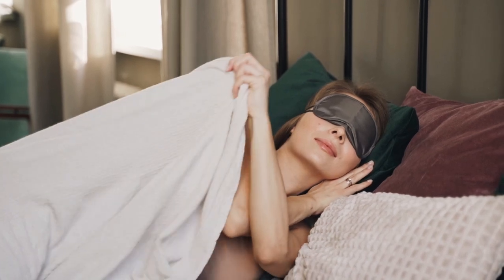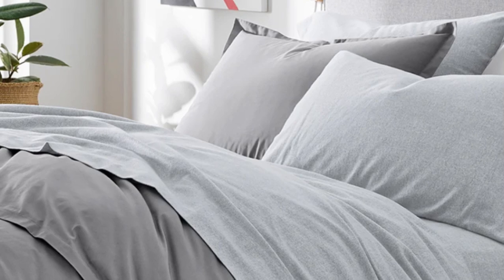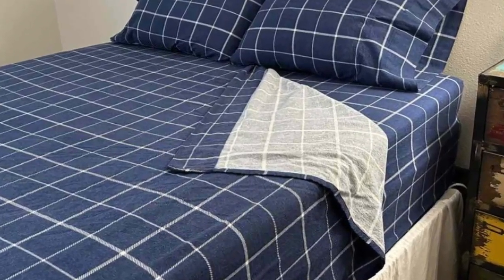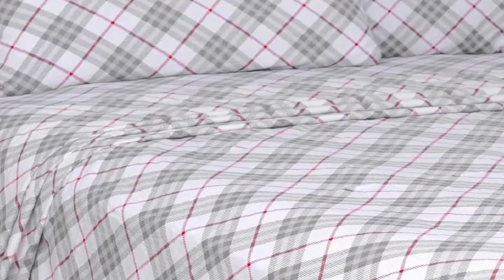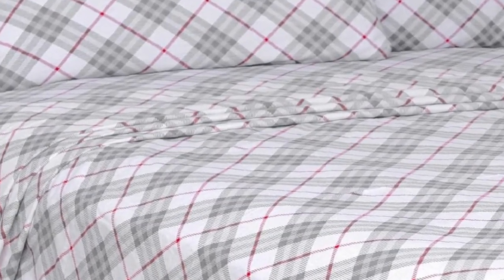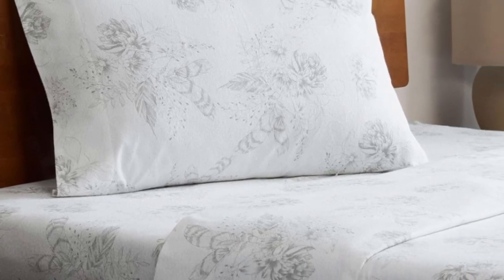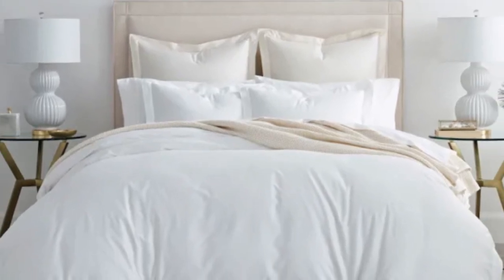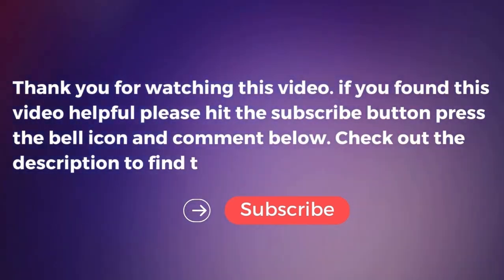Top 5 Best Flannel Bed Sheets Reviews in 2024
In this video we will show Top 5 Best Flannel Bed Sheets Reviews, Mellanni 100% Cotton Flannel Sheets, Coyuchi Cloud Brushed Flannel Sheets, Bliss Casa Cotton Flannel Sheet Set, Great Bay Home Turkish Cotton Flannel Sheet Set, BOLL & BRANCH Signature Hemmed Sheet Set

 👉 Best 5 Flannel Bed Sheets Lists:

1) Coyuchi Cloud Brushed Flannel Sheets

2) Great Bay Home Turkish Cotton Flannel Sheet Set

3) Bliss Casa Cotton Flannel Sheet Set

4) Mellanni 100% Cotton Flannel Sheets

5) BOLL & BRANCH Signature Hemmed Sheet Set

In this video we'll be comparing the Top 5 Best Flannel Bed Sheets that are designed for different kinds of users. We will take into account performance features and price so you can decide which is best for you. All the products on our list were selected based on their own inherent strengths and features.

We'll be comparing the Mellanni 100% Cotton Flannel Sheets, Coyuchi Cloud Brushed Flannel Sheets, Bliss Casa Cotton Flannel Sheet Set, Great Bay Home Turkish Cotton Flannel Sheet Set, BOLL & BRANCH Signature Hemmed Sheet Set; which are all great options if you're in the market for a best mattress topper.

0:00 - Intro
0:27 - Coyuchi Cloud Brushed Flannel Sheets
1:31 - Great Bay Home Turkish Cotton Flannel Sheet Set
2:39 - Bliss Casa Cotton Flannel Sheet Set
4:42 - Mellanni 100% Cotton Flannel Sheets
5:49 - BOLL & BRANCH Signature Hemmed Sheet Set